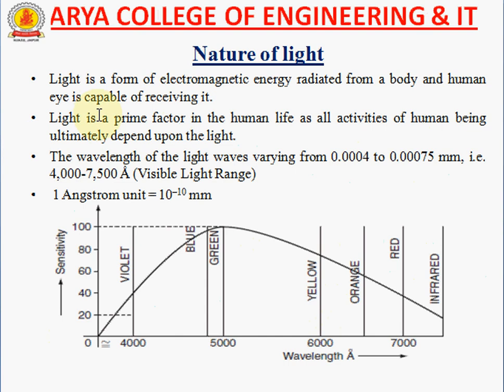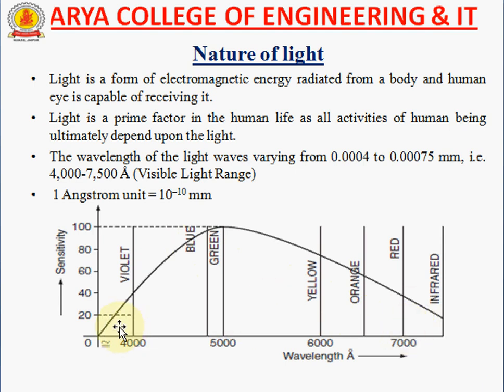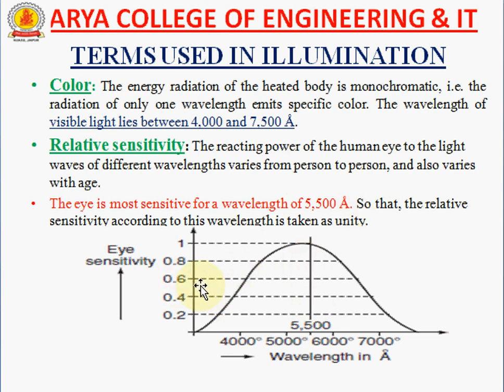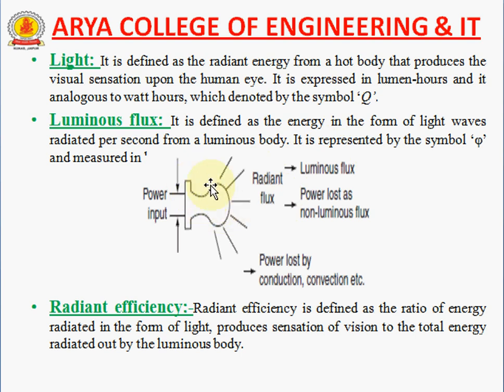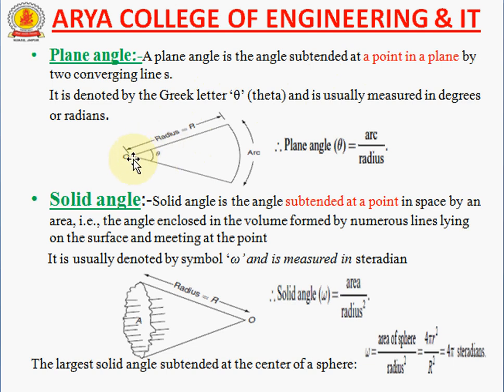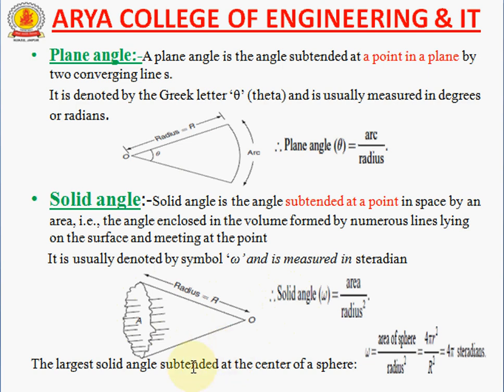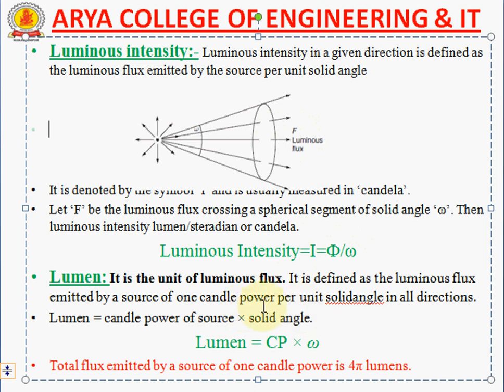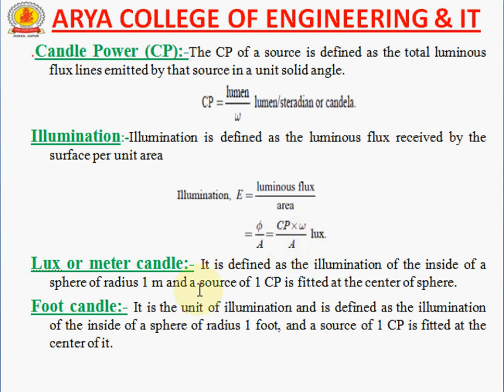Illumination- UEP by Piyush Mathur | Arya College